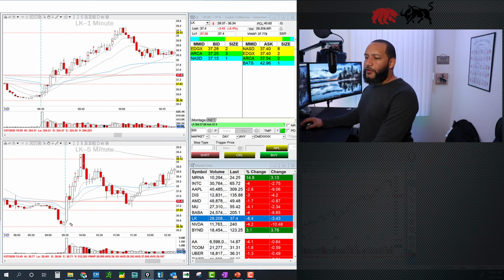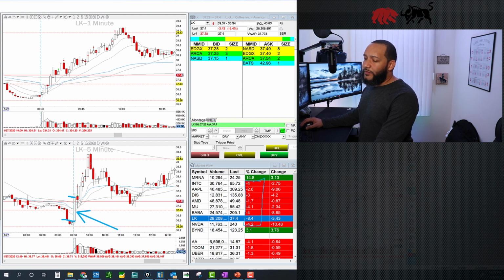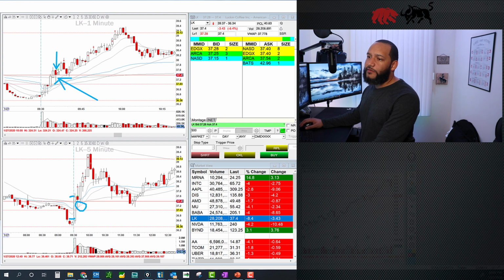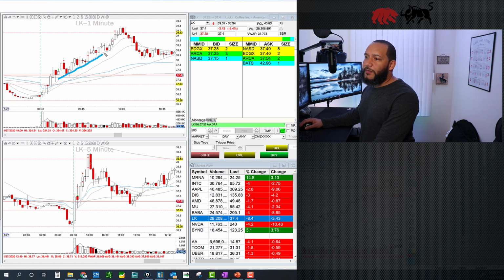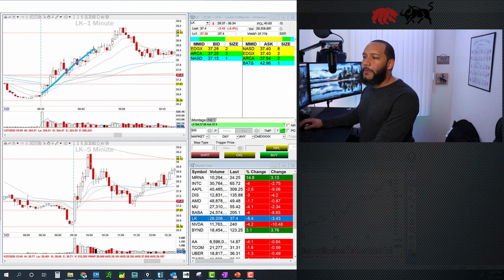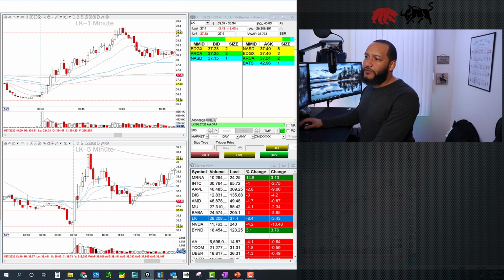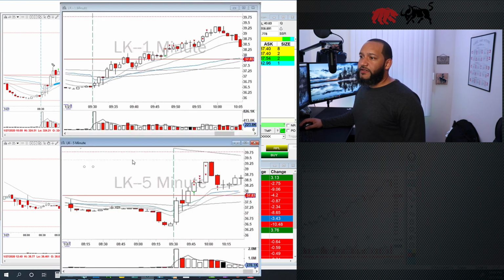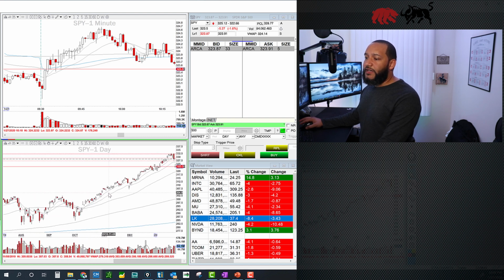What to look for when the MARKET gaps? Trade on $LK